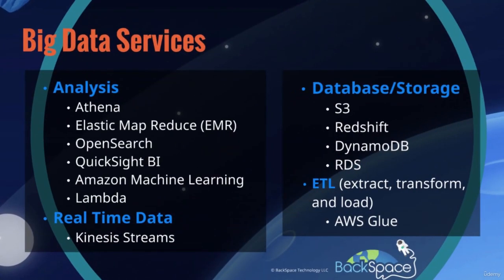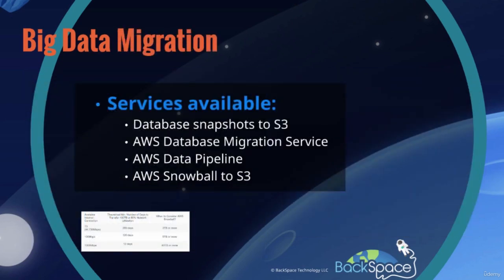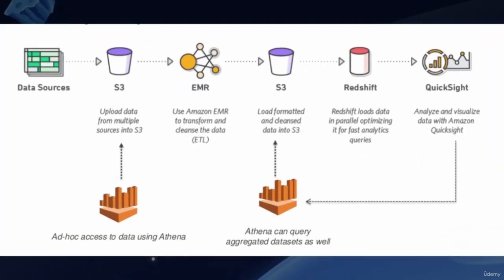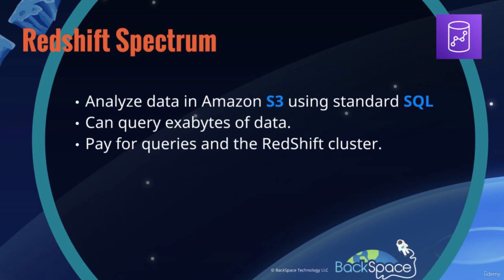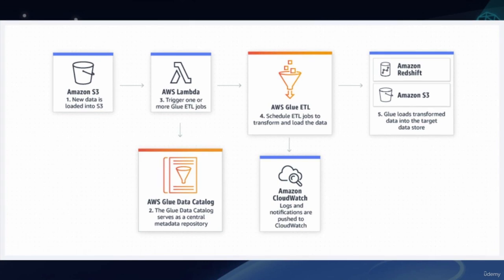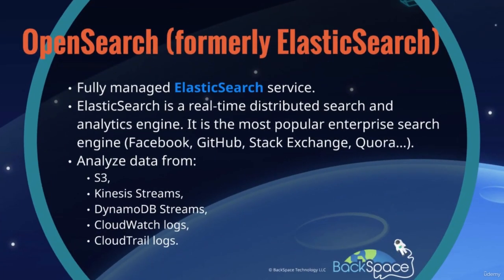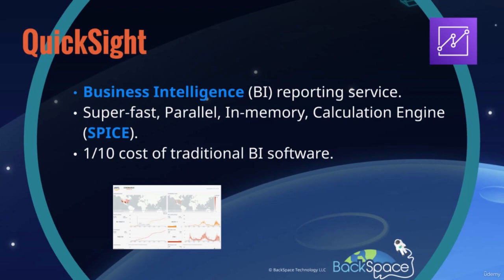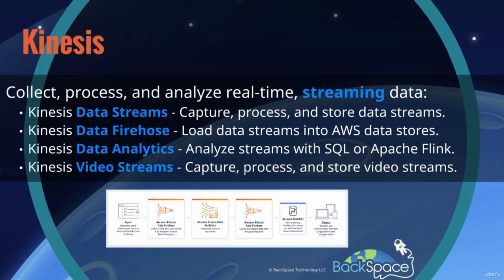12. AWS Analytics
1. Introduction to AWS
1. Introduction to AWS
2. Lab Session - Managing Costs in AWS
3. Introduction to Storage Services
4. Lab Session - Intro to Storage Services
5. Intro to Database Services
6. Lab Session - Intro to Database Services
7. Intro to Compute and Networking Services
8. Lab Session - Intro to Compute and Networking Services
9. Intro to Management & Governance Services
10. Lab Session - AWS CloudTrail
11. Intro to Application Services
12. Lab Session - Amazon Simple Email Service (SES)
13. Intro to Analytics and Machine Learning
14. Demonstration - Amazon Rekognition
15. Intro to Security, Identity & Compliance
16. Lab Session - Creating an IAM User
17. Intro to Developer, Media, Mobile, Migration, Business, IoT
18. Demonstration - Amazon Workspaces
19. Intro to AWS Elastic Beanstalk
20. Lab Session - AWS Elastic Beanstalk

2. AWS Command line Interface (CLI)
1. AWS Command line Interface (CLI)
2. Lab Session - AWS CloudShell
3. Lab Session - AWS Cloud9

3. Cloud Economics & Compliance
1. AWS Free Tier
2. Business case for AWS
3. AWS Architecture and Compliance

4. AWS Websites
1. Part 1 - Architecture Discussion and Lab Preparation
2. Part 2 - Purchasing Domain Names with Route 53
4. Part 4 - Creating an SSL Certificate with AWS Certificate Manager
5. Part 5 - Creating a CloudFront Distribution
6. Part 6 - Routing Traffic with AWS Route 53

5. AWS Identity and Access Management
1. Identity and Access Management (IAM)
2. Lab Session - Identity and Access Management (IAM)
3. Lab Session - Multi Factor Authentication (MFA)
4. Hands On - Trusted Adviser

6. Elastic Compute Cloud (EC2)
1. Elastic Compute Cloud (EC2)
2. Lab Session - Connecting to EC2 Linux

7. Simple Storage Service (S3)
1. Simple Storage Service (S3) & Glacier
2. Lab Session - Simple Storage Service (S3)

8. AWS Databases
1. Databases on AWS

9. Virtual Private Cloud (VPC)
1. Virtual Private Cloud (VPC)
2. Exploring the default VPC

10. AWS CloudWatch
1. CloudWatch

11. AWS Deployment
1. Deployment on AWS
2. Lab Session - Blue-Green Deployments on Elastic Beanstalk
3. CloudFormation
4. Lab Session - Intro to CloudFormation

12. AWS Analytics
1. AWS Analytics

13. AWS Cloud Practitioner Practice Exam